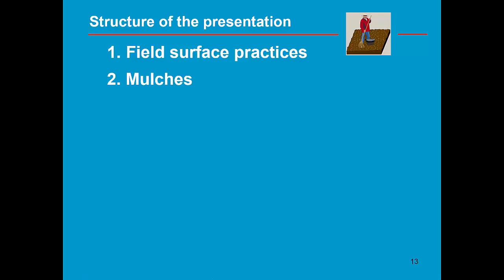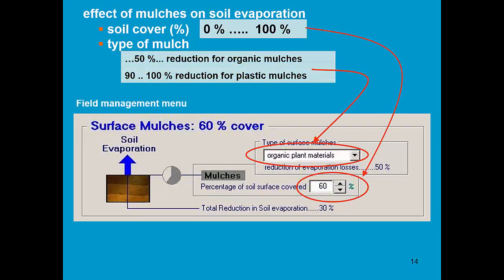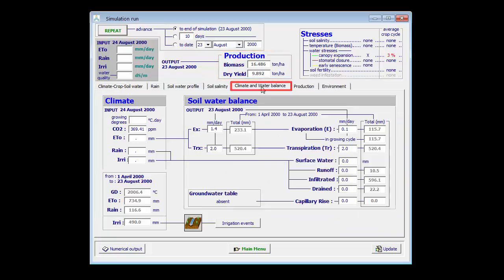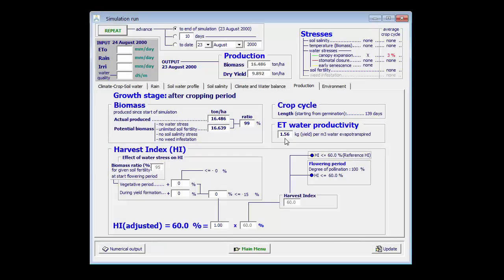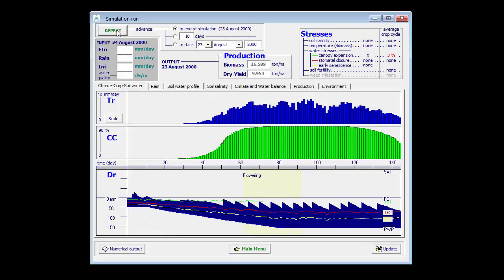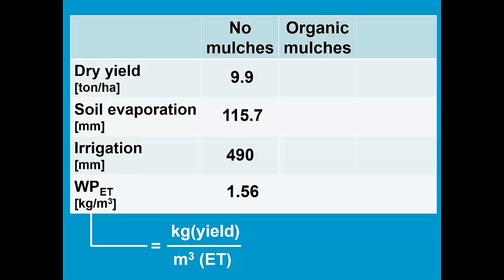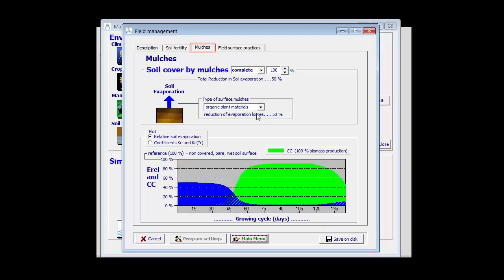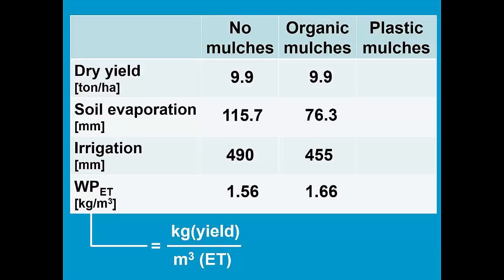Field management AquaCrop - Training module Nr. 5.2 (Unit 5. Management), April 2016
This part of the training module has the objective to explain the required field management parameters. Part 2 describes the mulches.